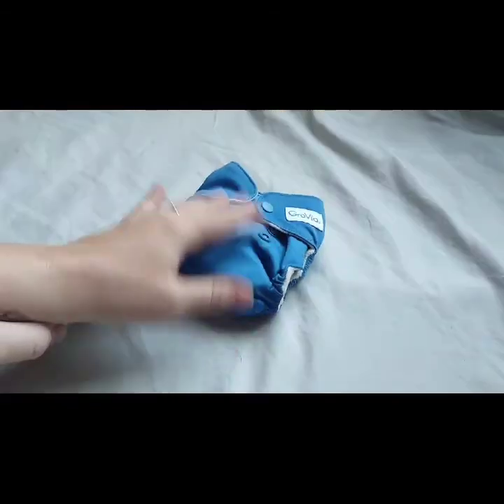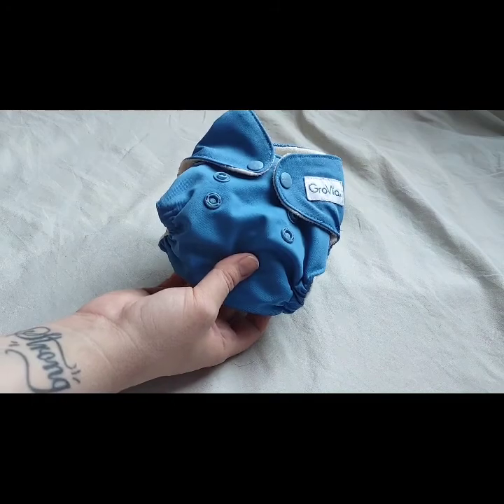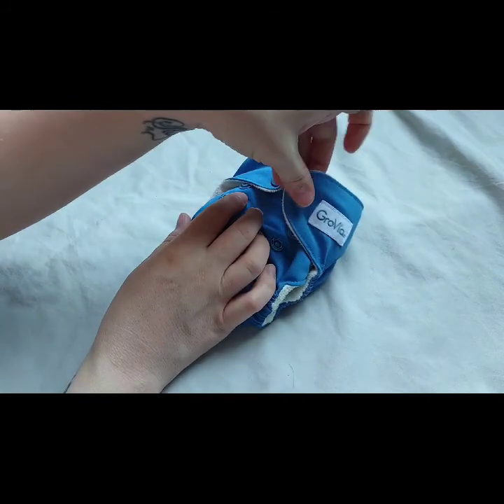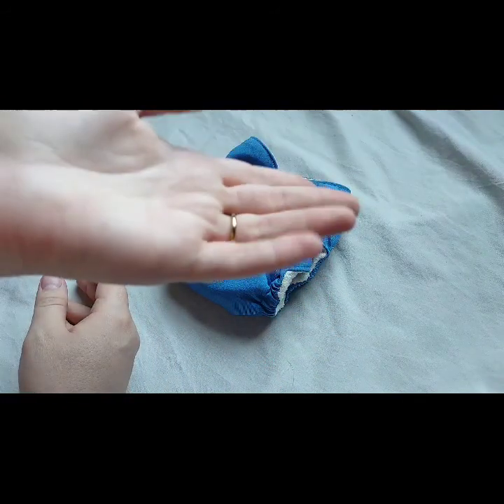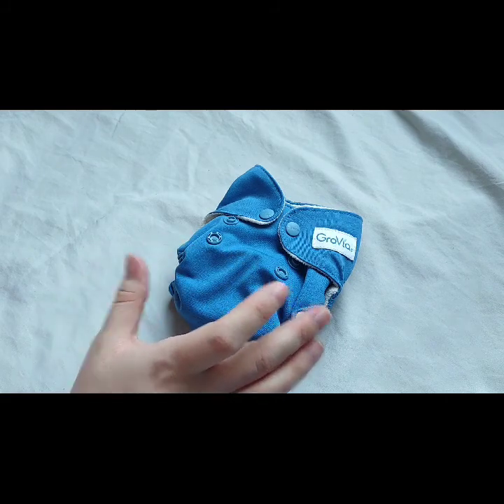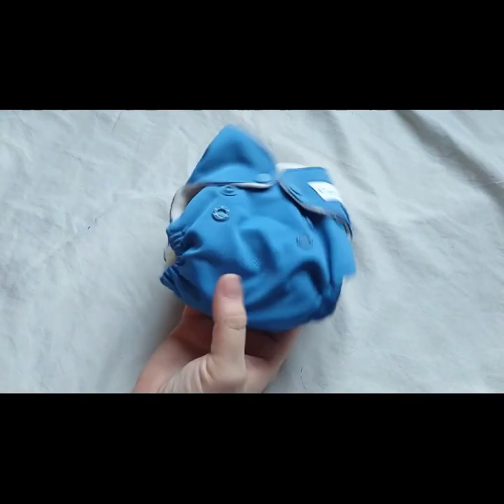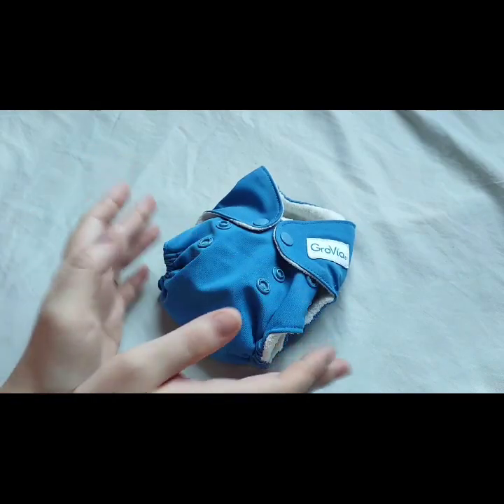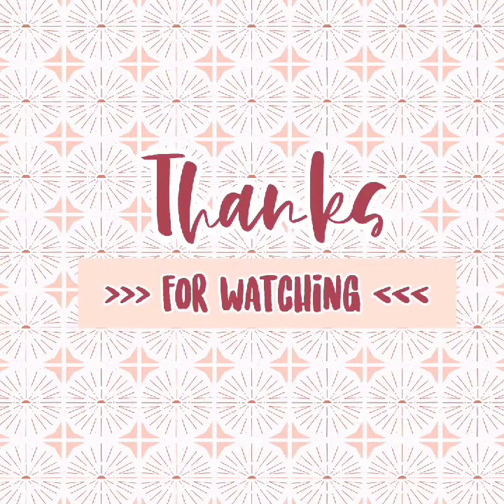GroVia Cloth Diaper Review - Newborn AiO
Third time Cloth Diapering Mama Bear gere with another honest review of the GroVia Newborn All in One! I go over the Features of 5he Diaper. As well as, talk about Pros and Cons I have with it.

You can Find these diapers from multiple different retailers but the official grovia website is linked here:

I purchased mine pre loved off of Mercari. If you haven't tried Mercari before and would like to Sign up... you can get up to $30!